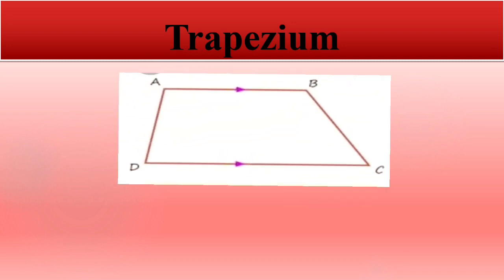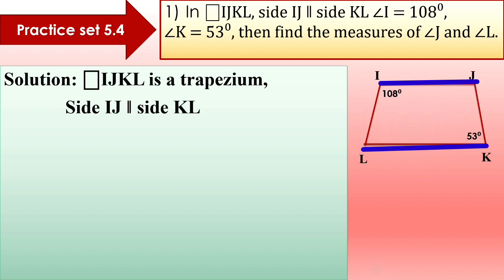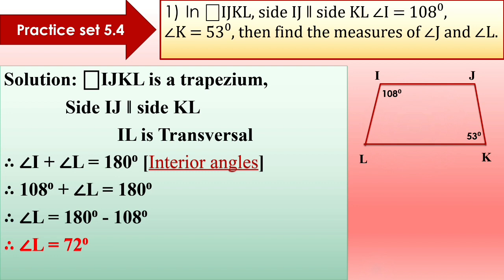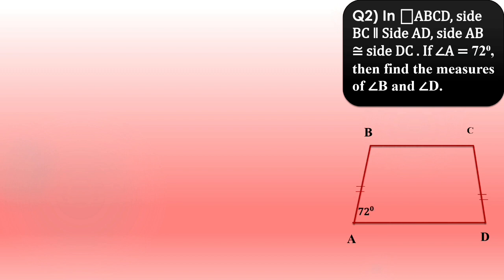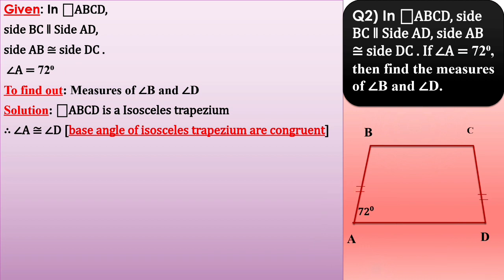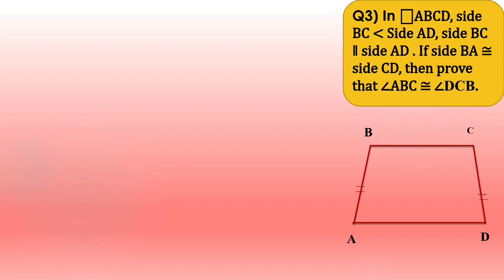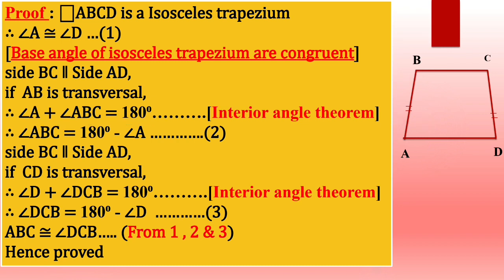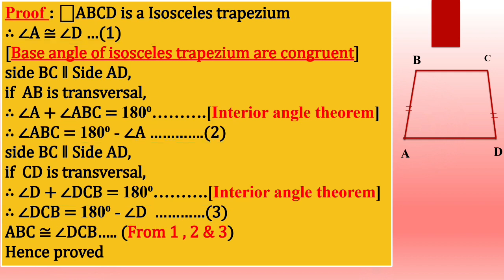Class 9|chapter 5 Quadrilaterals | practice set 5.4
Here i have explained practice set 5.4 of class 9